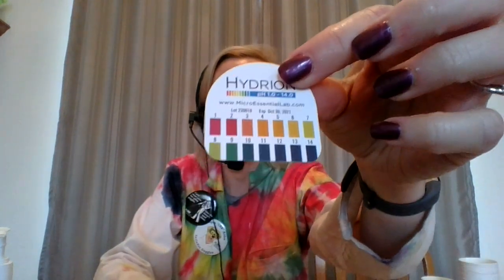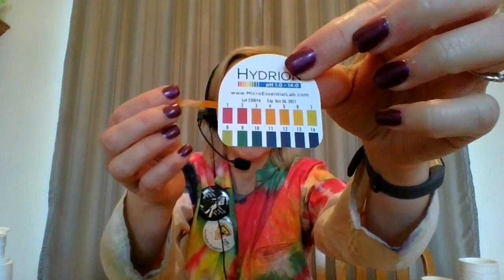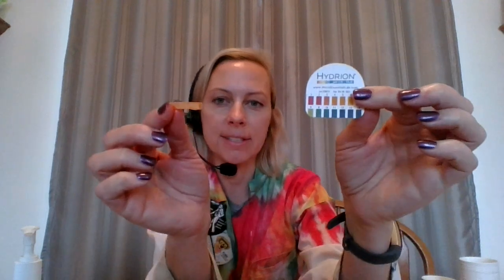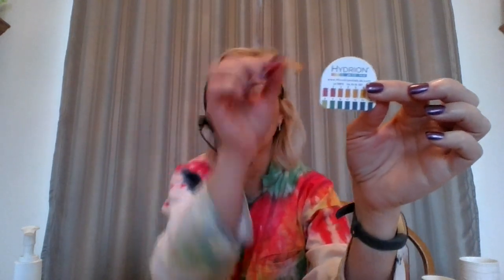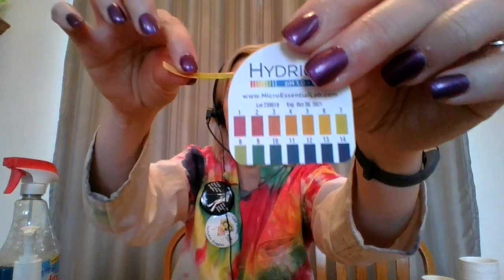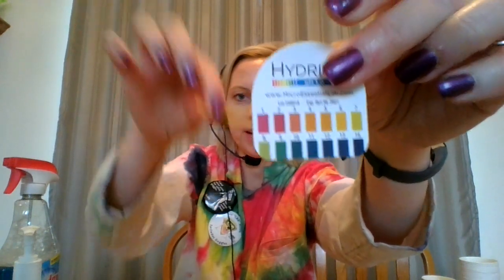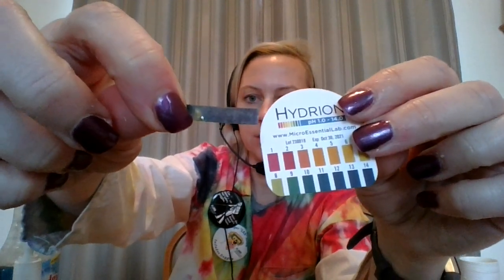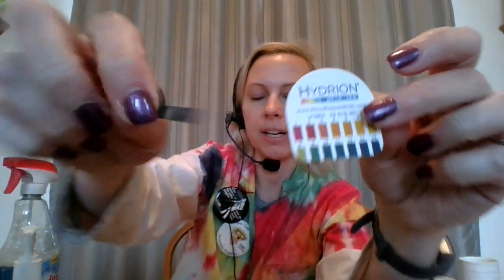Demo Acid Base pH Household items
The demonstration of household items using pH paper